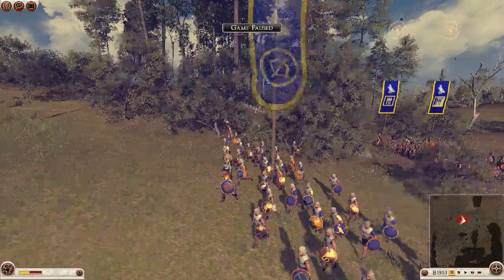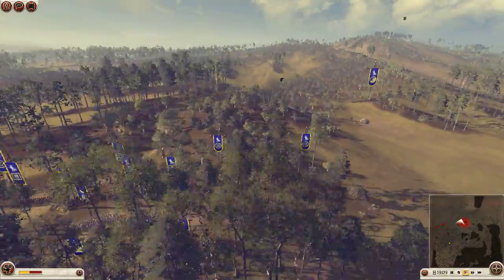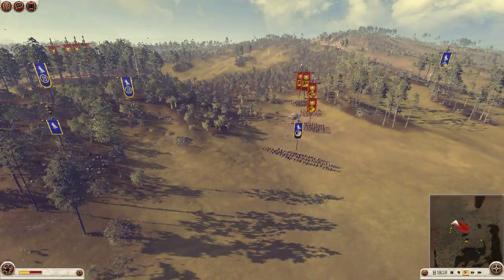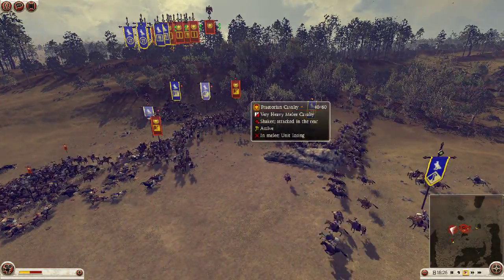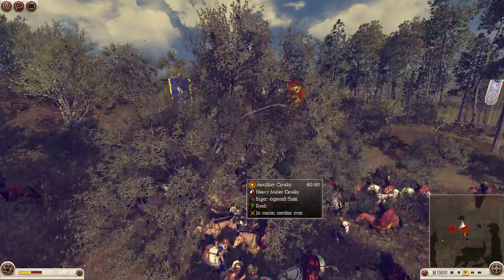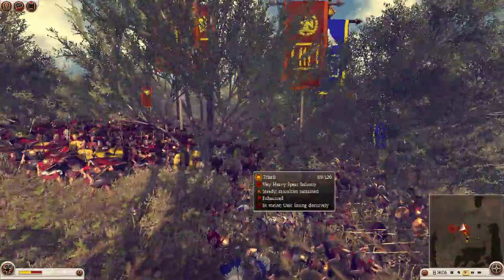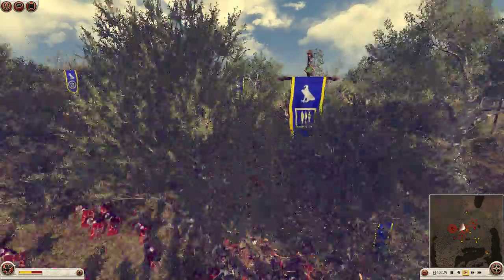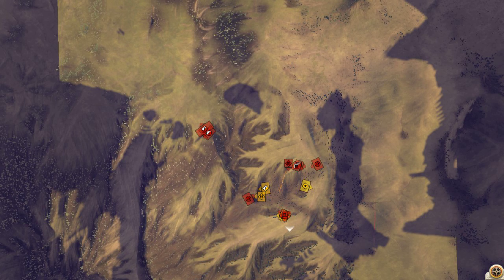Total War: Rome II online battle #5: Egypt vs Rome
lol sick voice